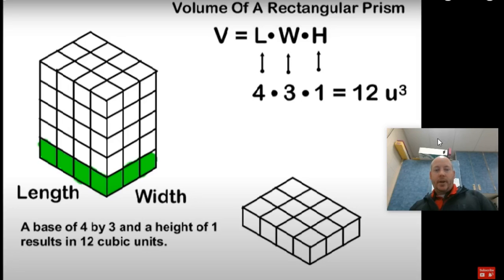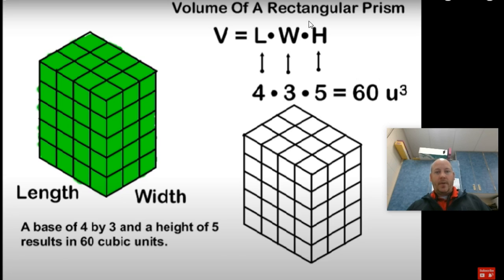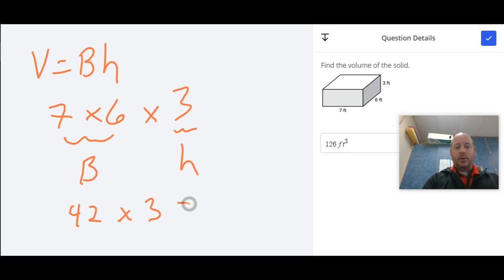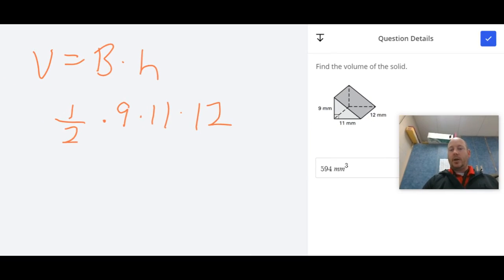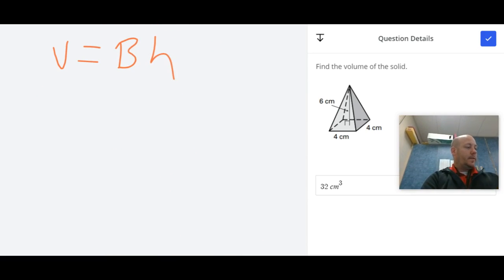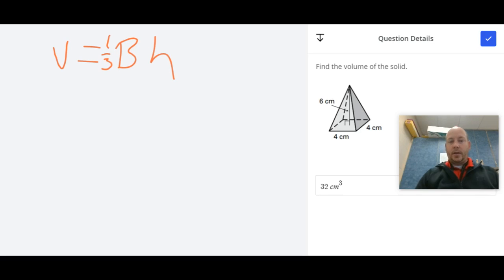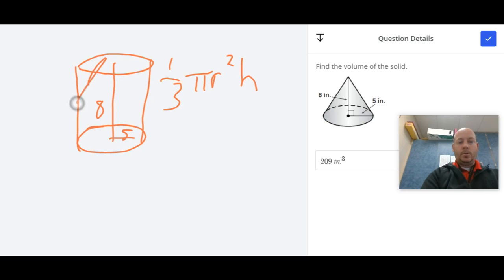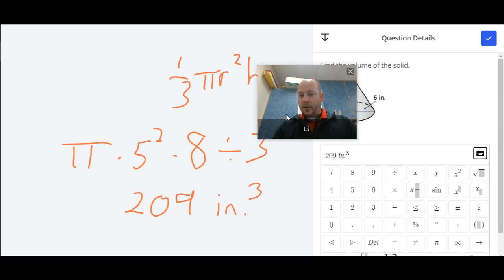Volume of Prisms Cylinders Pyramids Cones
Learn to calculate the volume of prisms, cylinders, pyramids, and cones.